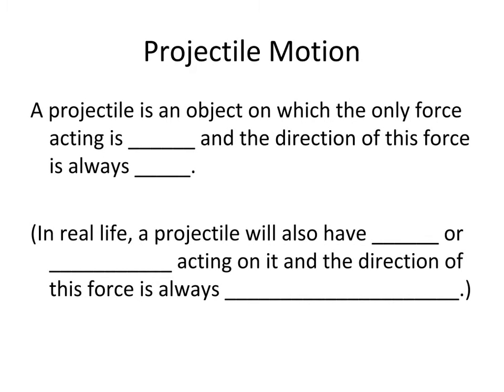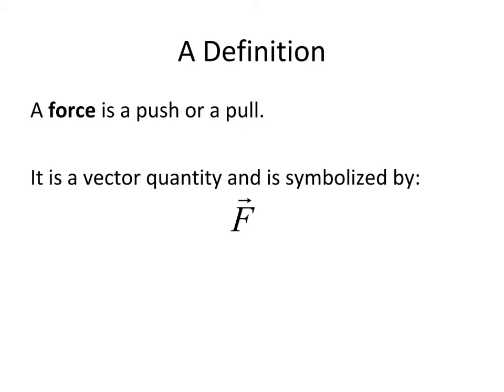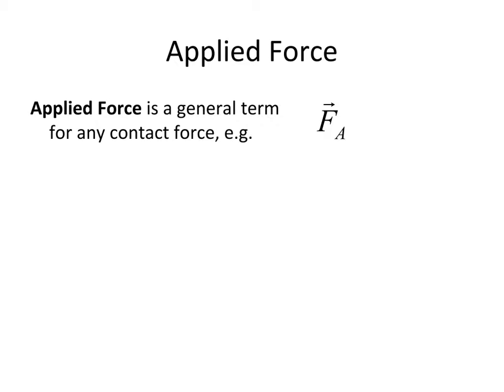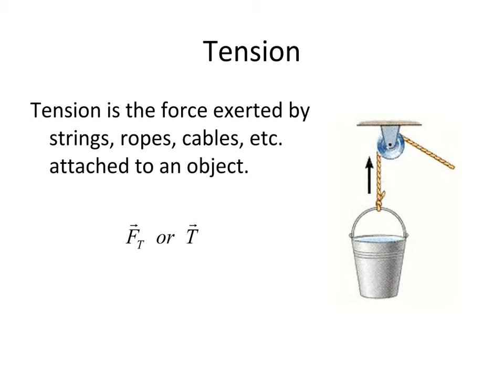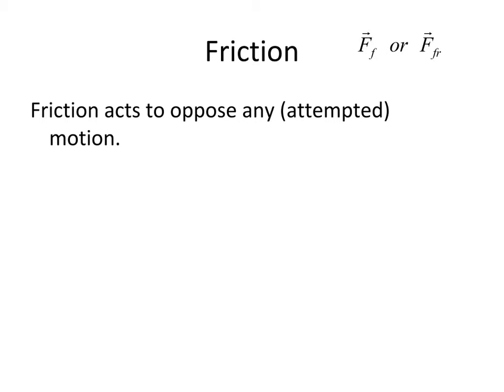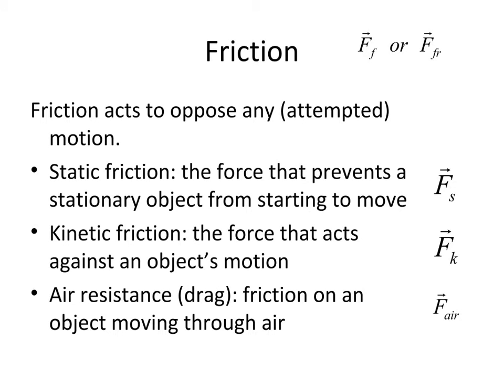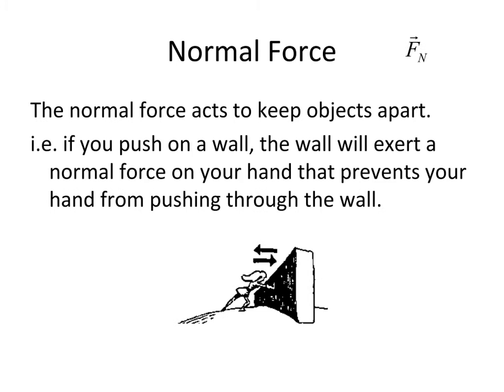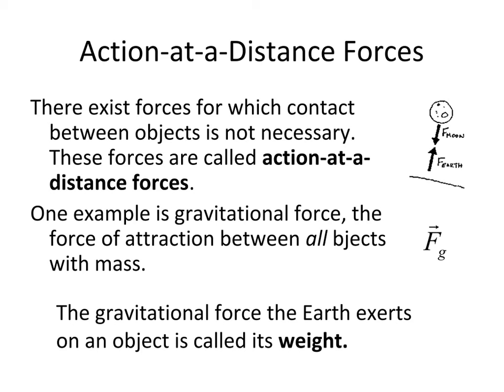An Introduction to Forces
An Intro to common forces in physics